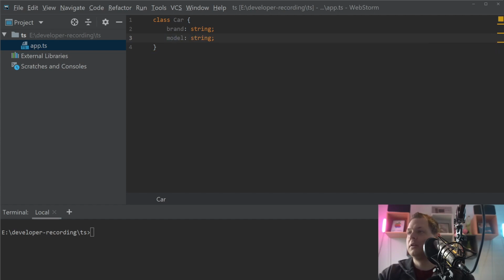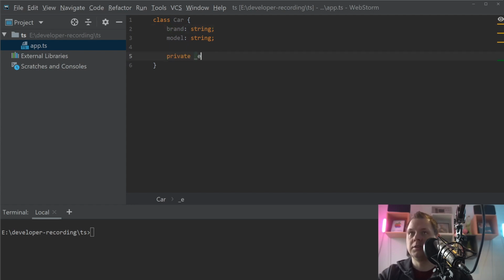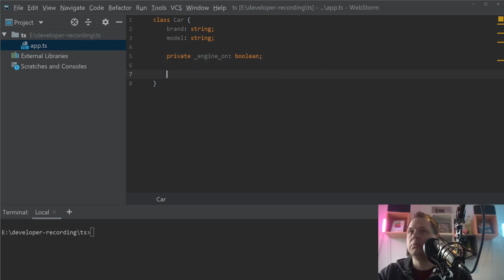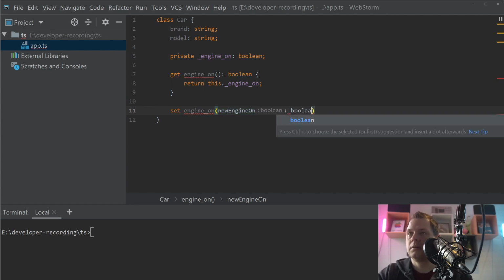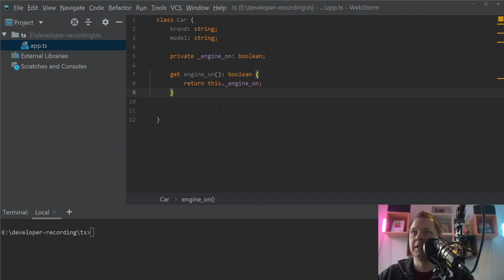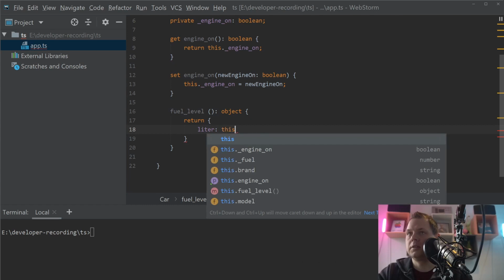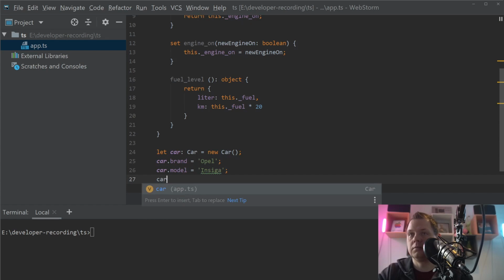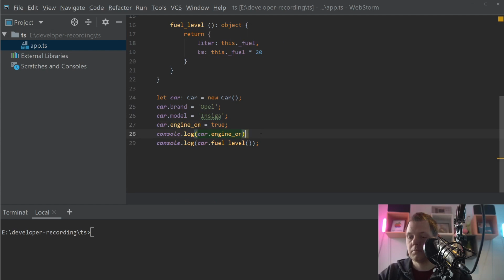Learn TypeScript - Creating your first class in TypeScript - TypeScript tutorial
Learn how you are creating your first class in typescript, and how to use type defined variables and return types.